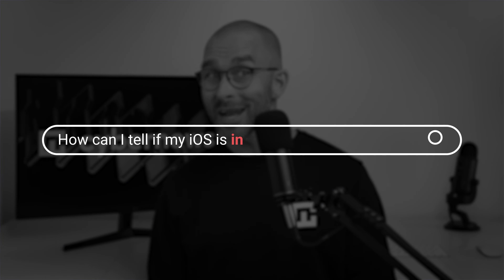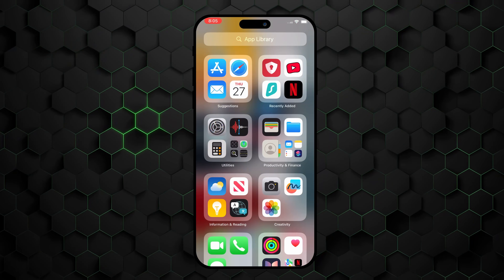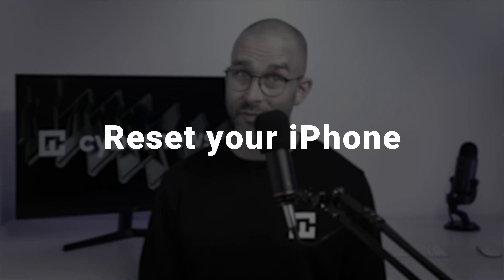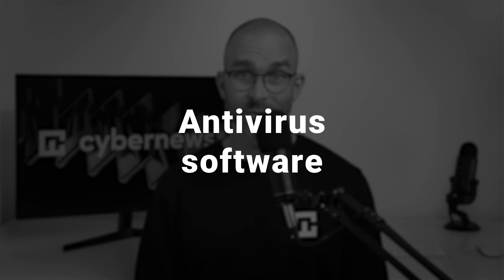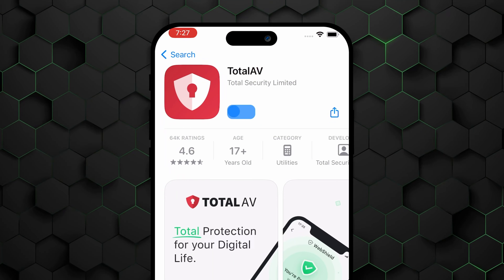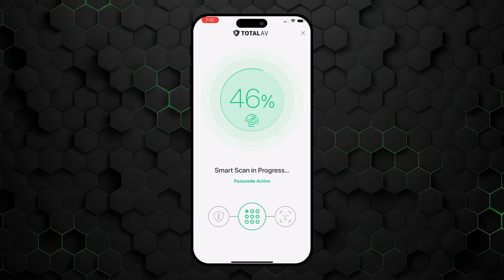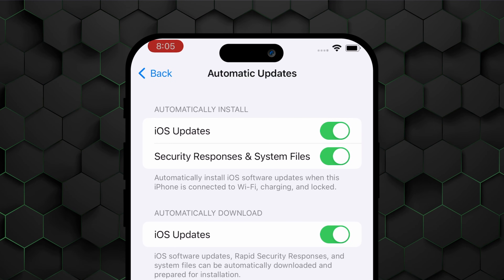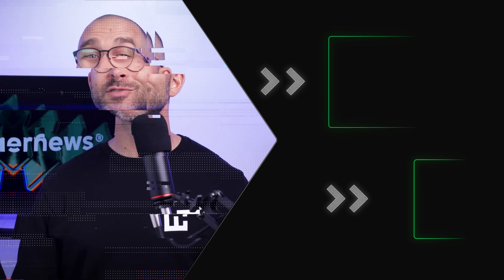How to remove viruses from iPhone? | Best Antivirus for iPhone 2026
✨ Looking to improve your iOS security and remove any viruses from iPhone?  ✨

In this video I cover how to remove already existing viruses on your iPhone and how to protect yourself for the future.

00:00 Intro
00:18 How to remove virus from iPhone?
01:07 Removing virus by restoring the device
02:30 How to remove virus with an antivirus
03:58 Tips to protect your device
04:26 Should you get an antivirus for your iPhone?